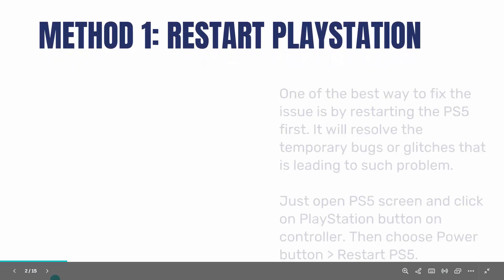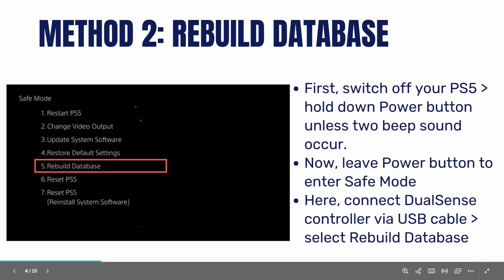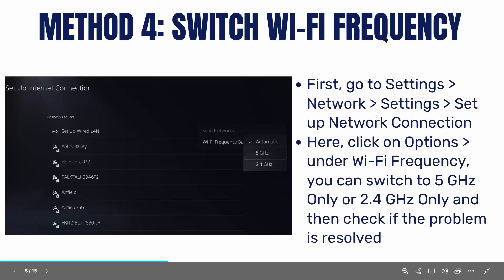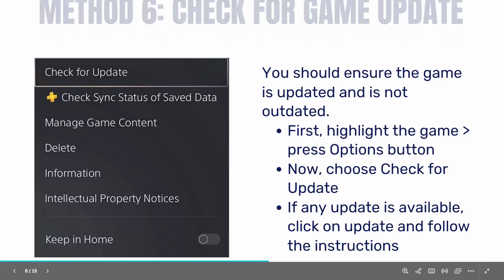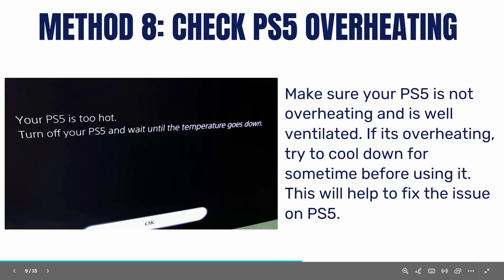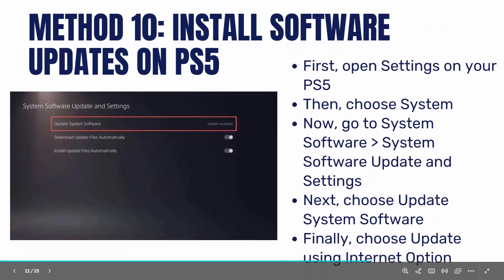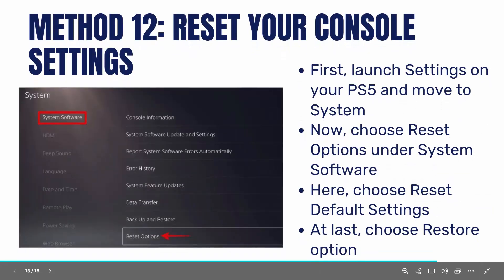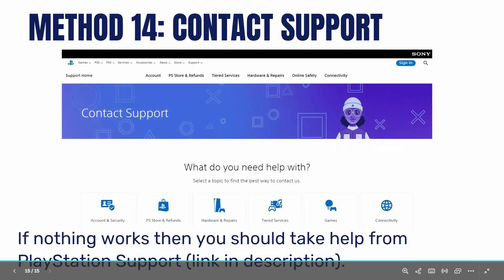Fix Dying Light: The Beast Crashing, Lagging, Not Launching or Not Loading error on PS5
In this video tutorial, you will get best tricks on how to Fix Dying Light: The Beast Crashing, Lagging, Not Launching or Not Loading error on PS5

🌐Social Media-